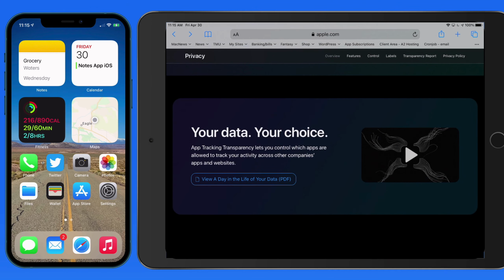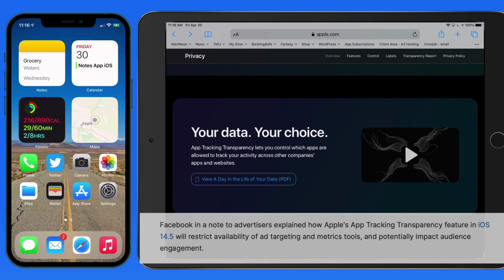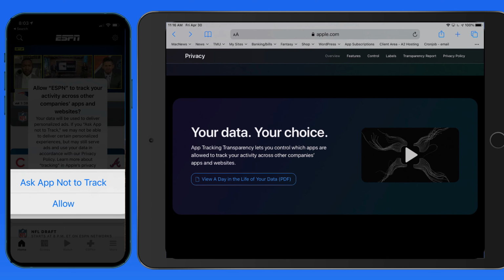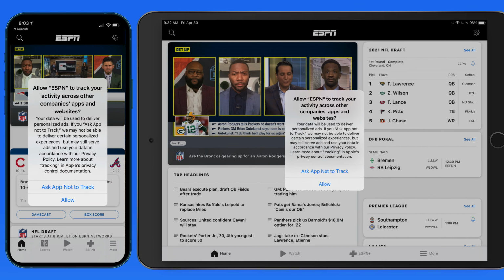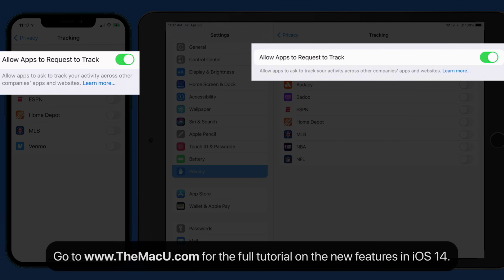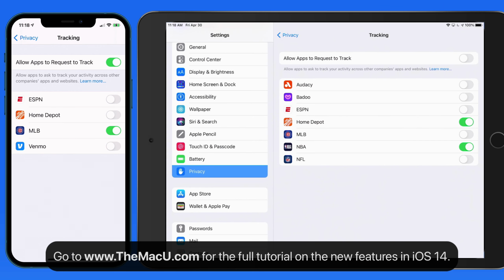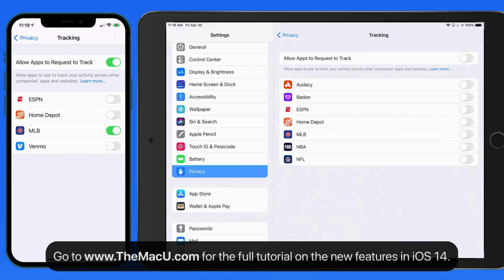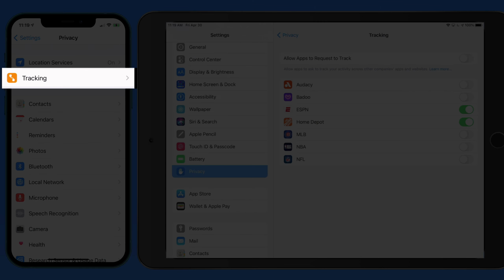How to use the new App Tracking Transparency (ATT) Privacy Feature in iOS 14.5!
In this lesson that's been add to the full tutorial on What's New in iOS 14 see how to utilize and manage the new App Tracking Transparency feature that was added in iOS 14.5. This allows the user to decide if they want the Apps installed on their iPhone or iPad to be able to track their activities in other Apps or websites.